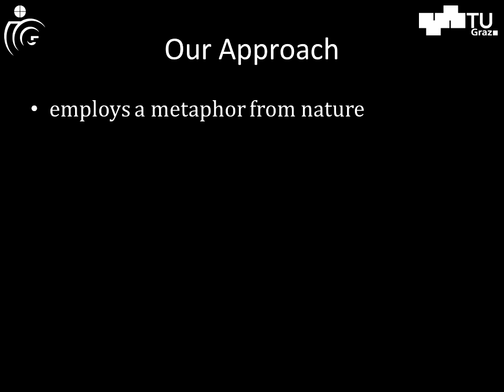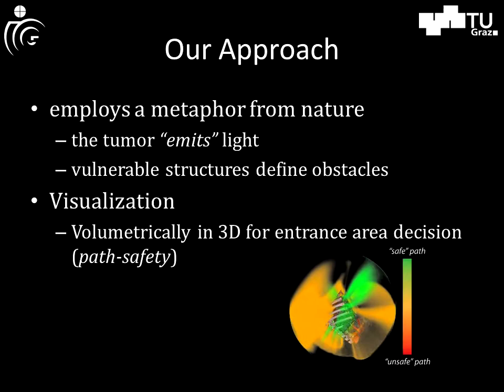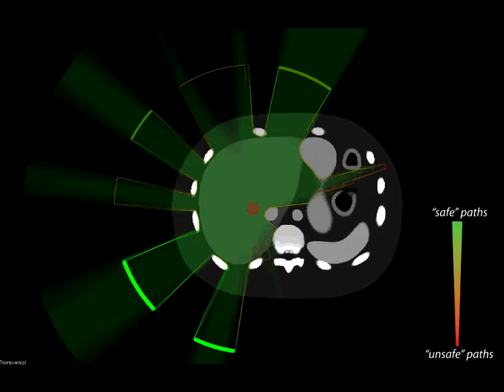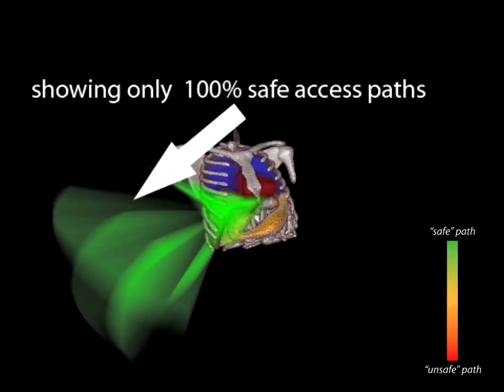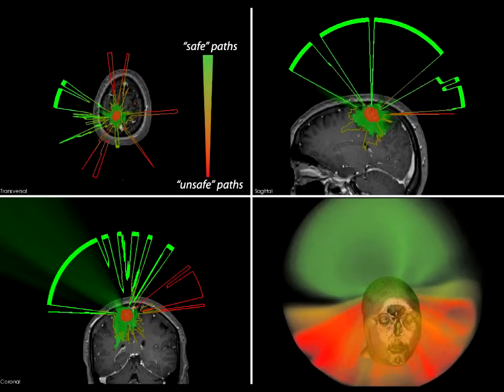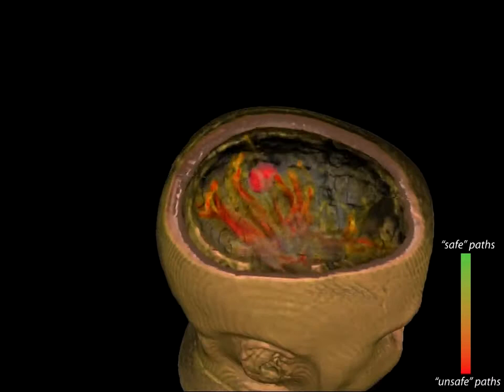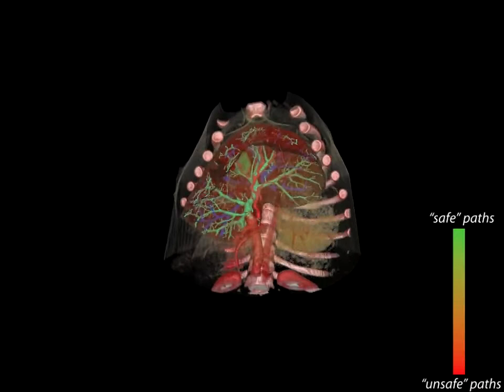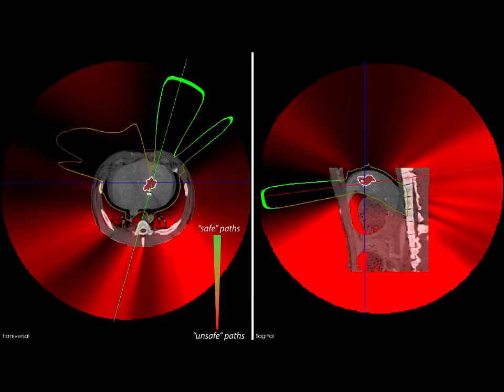Crepuscular Rays for Tumor Accessibility Planning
In modern clinical practice, planning access paths to volumetric target structures remains one of the most important and most complex tasks, and a physician's insufficient experience in this can lead to severe complications or even the death of the patient. In this paper, we present a method for safety evaluation and the visualization of access paths to assist physicians during preoperative planning.
As a metaphor for our method, we employ a well-known, and thus intuitively perceivable, natural phenomenon that is usually called \emph{crepuscular rays}. Using this metaphor, we propose several ways to compute the safety of paths from the region of interest to \emph{all} tumor voxels and show how this information can be visualized in real-time using a multi-volume rendering system. Furthermore, we show how to estimate the extent of connected safe areas to improve common medical 2D multi-planar reconstruction (MPR) views.
We evaluate our method by means of expert interviews, an online survey, and a retrospective evaluation of 19 real abdominal radio-frequency ablation (RFA) interventions, with expert decisions serving as a gold standard. The evaluation results show clear evidence that our method can be successfully applied in clinical practice without introducing substantial overhead work for the acting personnel. Finally, we show that our method is not limited to medical applications and that it can also be useful in other fields.